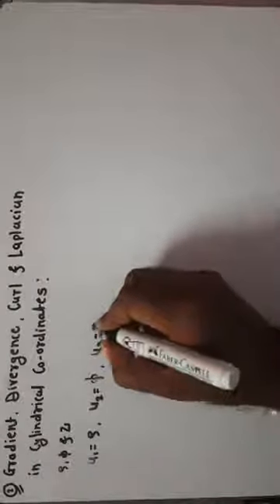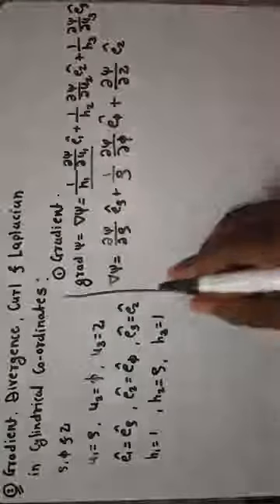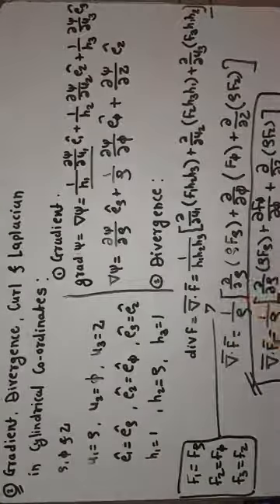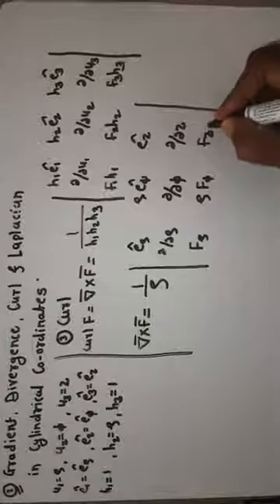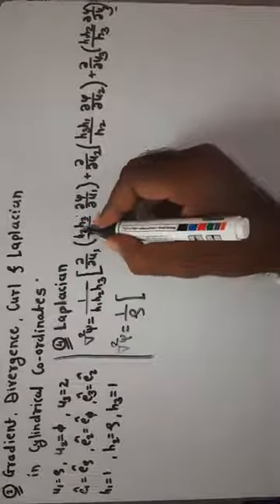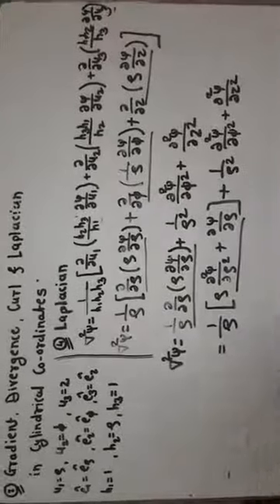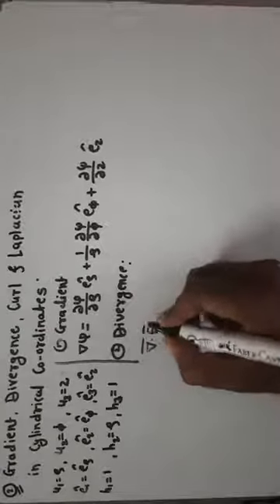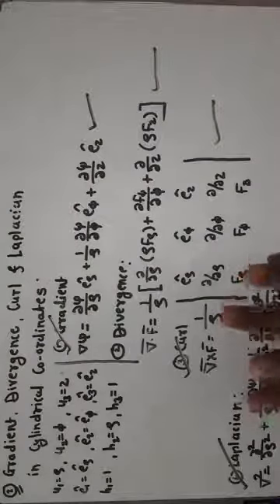Gradient Divergence Curl Laplacian in Cylindrical System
Curvilinear Co-ordinate System